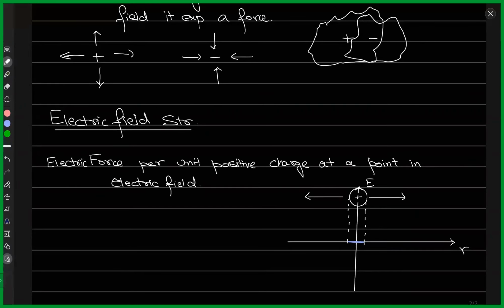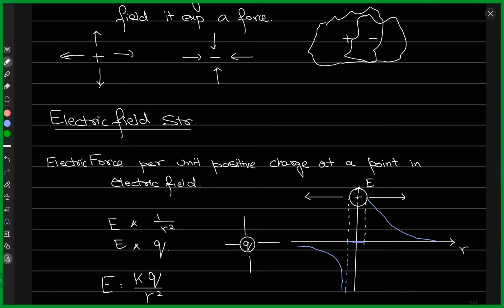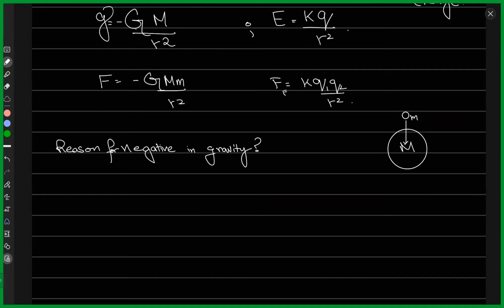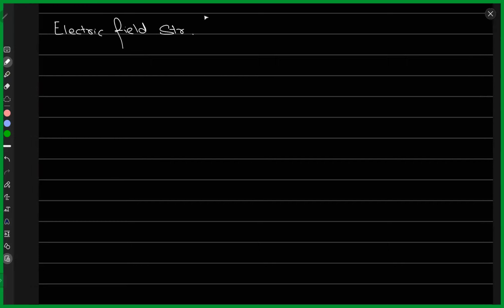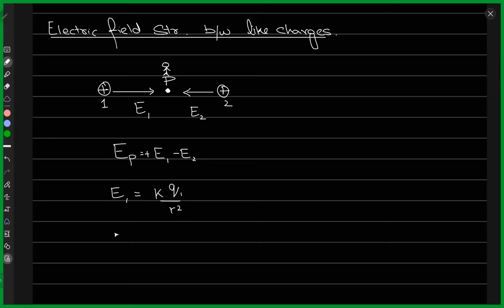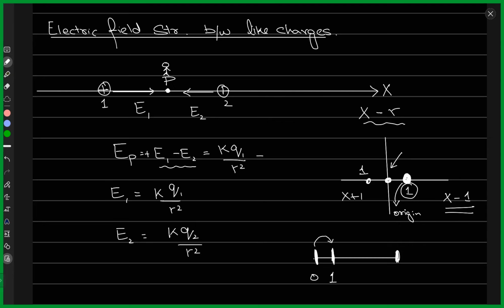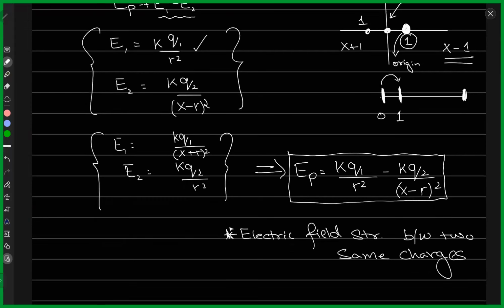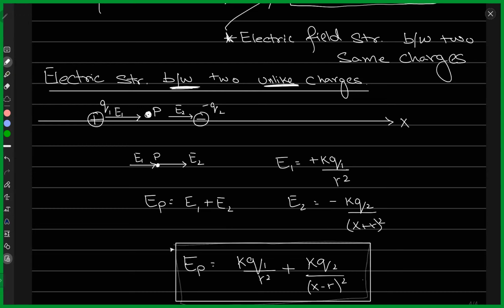A2 Level Physics Electricity and Capacitance 2 Live Class